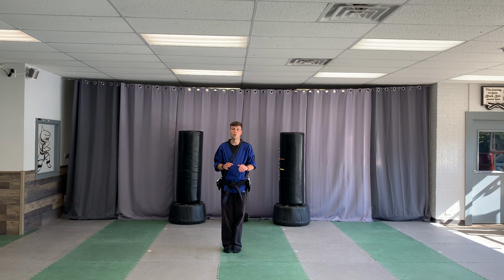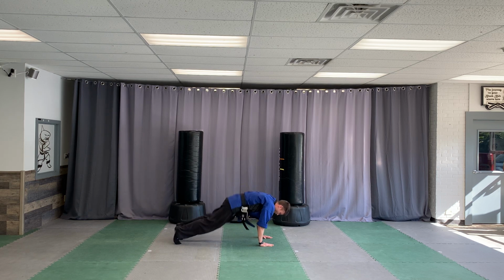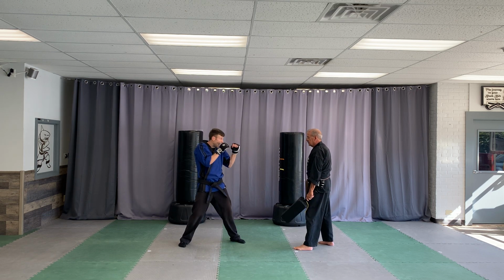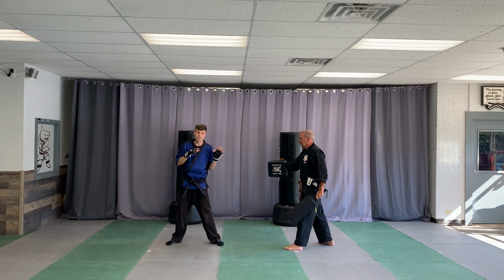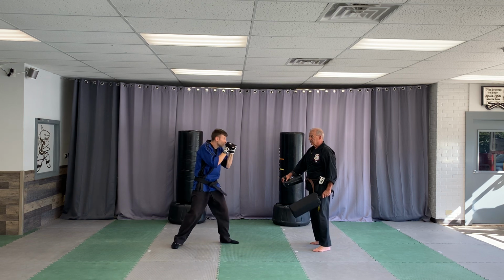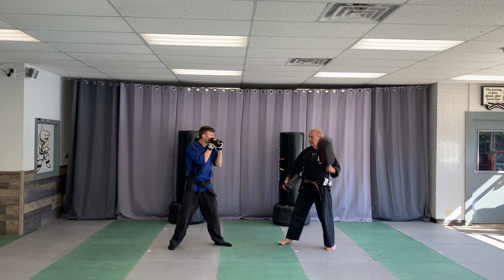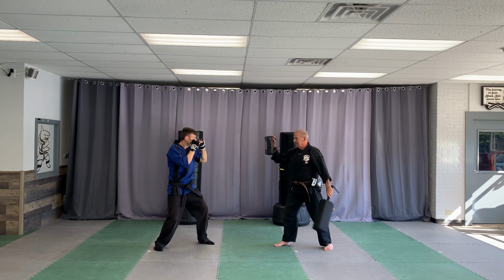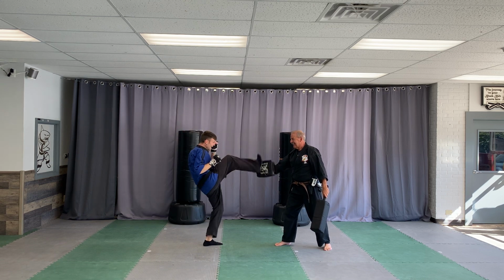Ninja Sharks 10/4- listening/tournament Prep